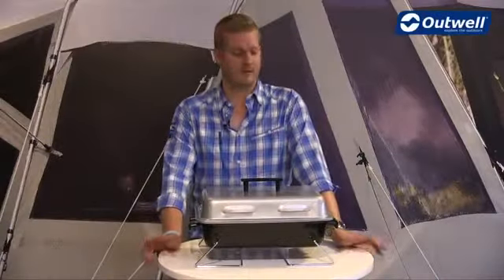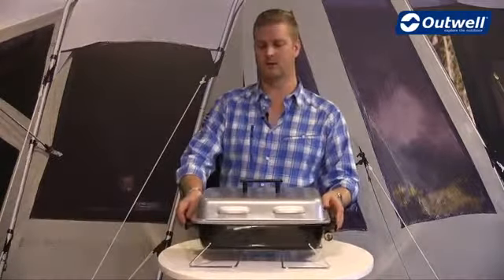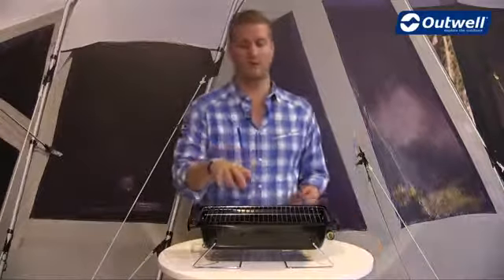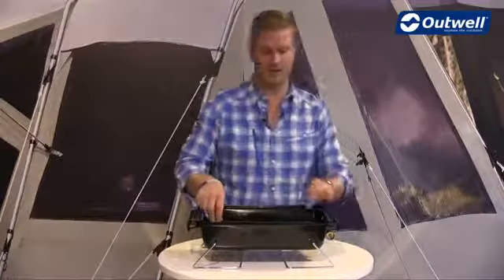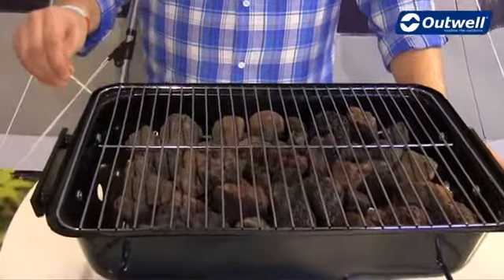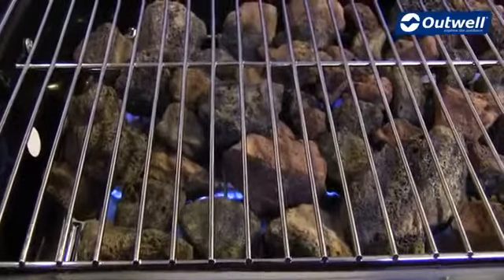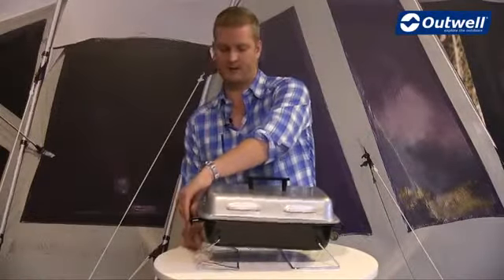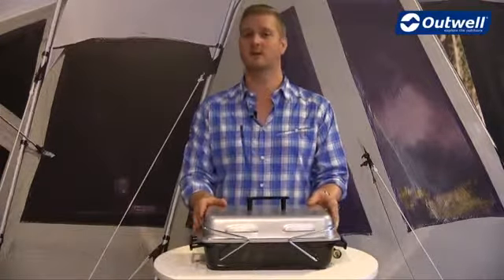Barbecue Outwell Asado - Bewak